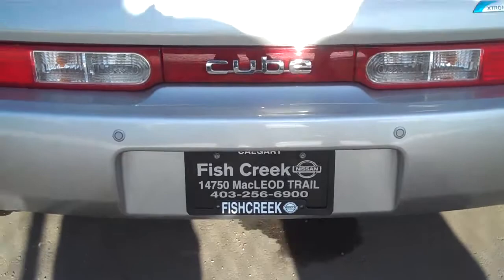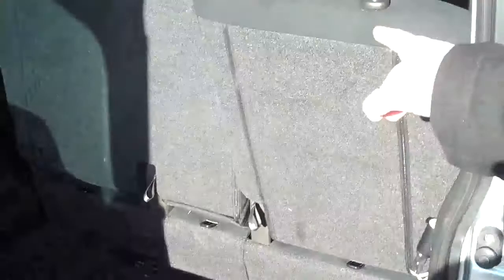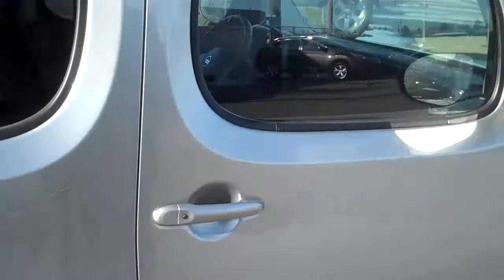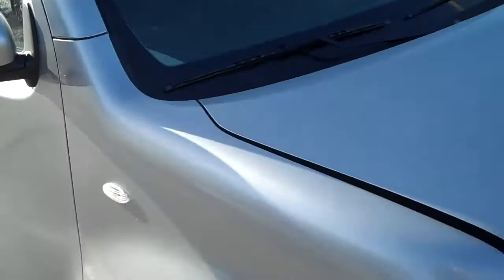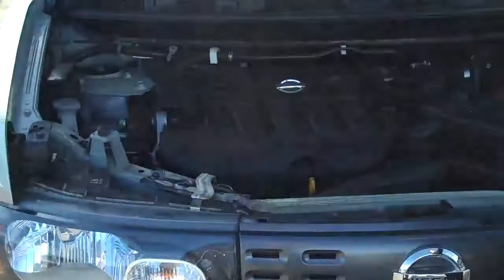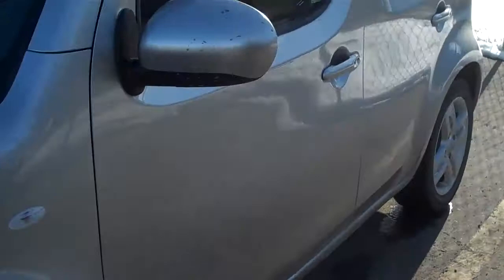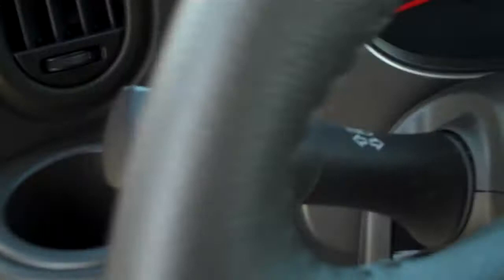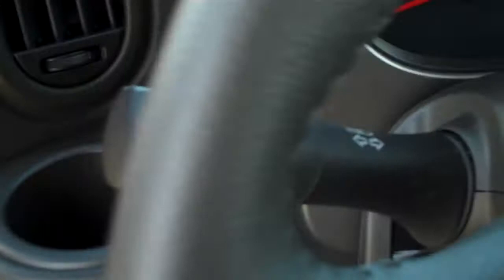2009 Nissan Cube SL tech Silver - FISH CREEK NISSAN